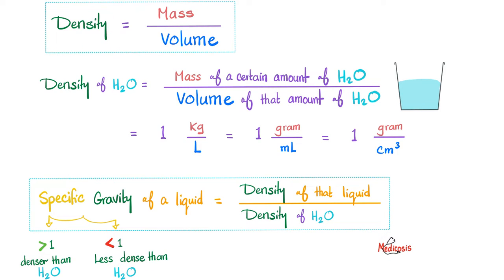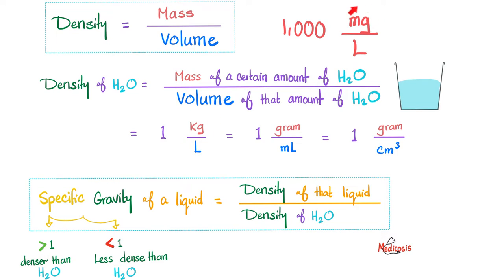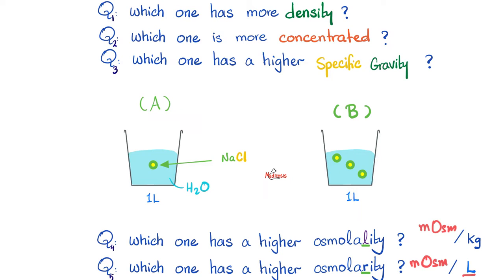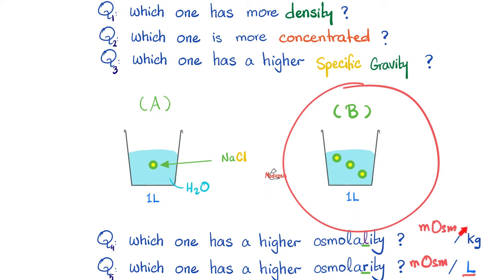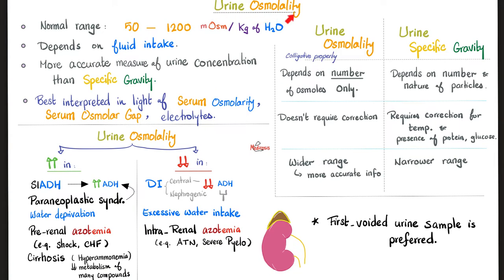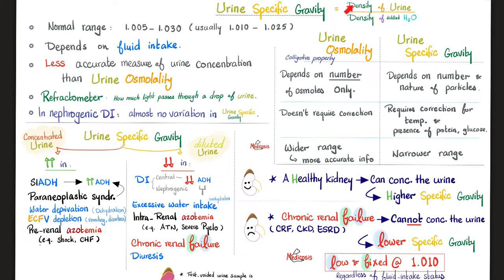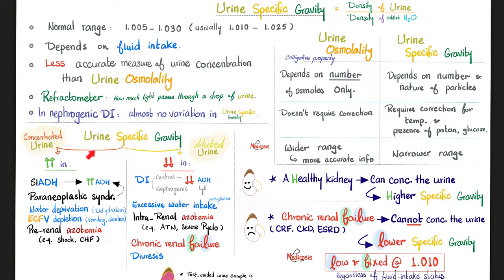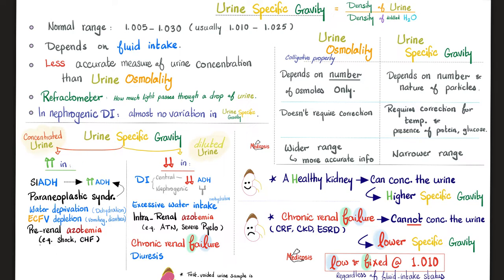Urine specific gravity - Density - Concentrated vs Diluted Urine - Urinalysis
Urine specific gravity - Density - Osmolality, Osmolarity - Concentrated vs Diluted Urine - Urinalysis…The urine is concentrated (high specific gravity) in cases of SIADH, Paraneoplastic syndromes, water deprivation (severe dehydration), ECF volume depletion, pre-renal azotemia…Urine is diluted (low specific gravity) in cases of diabetes insipidus, excessive water intake, chronic renal failure —chronic kidney disease (low and fixed specific gravity of 1.010), diuretics - Nephrology- kidney (renal) pathology…What is dialysis?